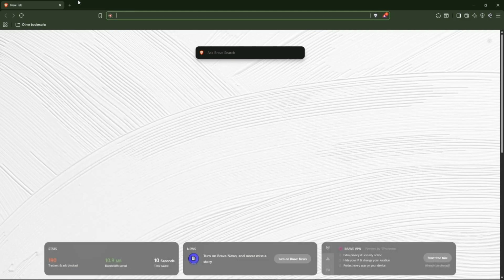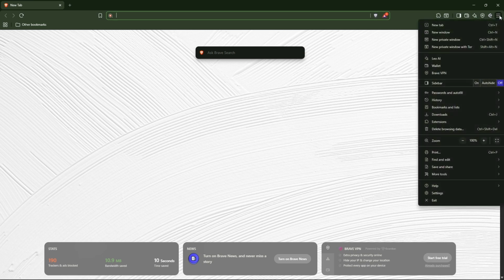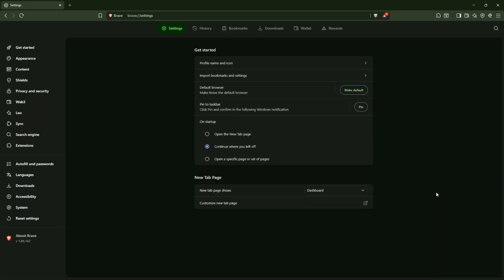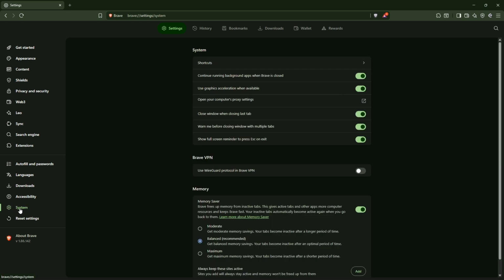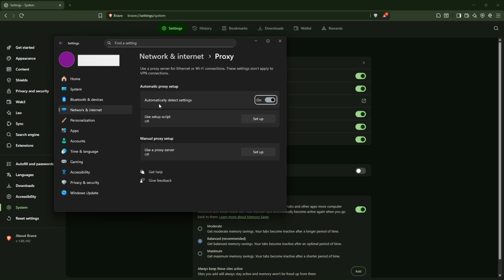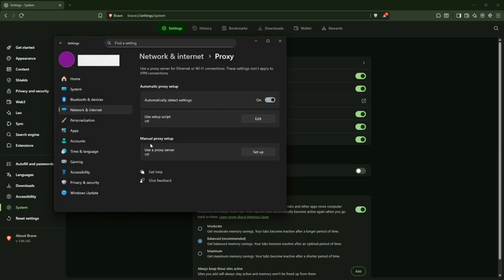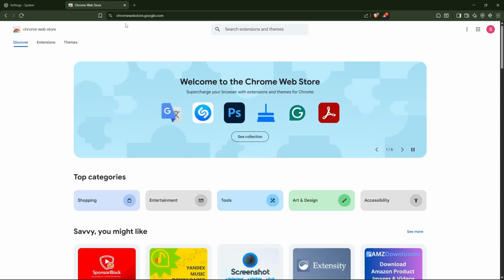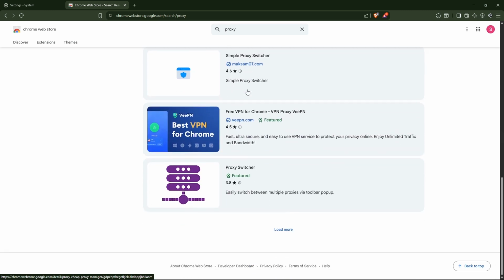Use Proxy on Brave Browser | Full Step-by-Step Tutorial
In this step-by-step tutorial, you'll learn how to use a proxy on Brave Browser to improve privacy, manage network access, and control how your internet connection works 🌐. This guide covers multiple methods, including built-in system proxy settings, Brave VPN options, automatic and manual proxy configuration, and using proxy extensions from the Chrome Web Store.

✅ How to access Brave Browser settings to configure proxy
✅ How to use Brave VPN for enhanced security
✅ How to enable automatic proxy detection
✅ How to set up a proxy using a configuration script
✅ How to manually configure proxy IP and port

⏳ Timestamps
⏱ 00:00 – Introduction
⏱ 00:03 – Open Brave Browser Settings
⏱ 00:26 – Access System Settings and Brave VPN
⏱ 00:57 – Automatic Proxy Detection Setup
⏱ 01:18 – Configure Proxy Using Script Address
⏱ 01:30 – Manual Proxy Setup (IP and Port)
⏱ 01:43 – Use Proxy Extensions from Chrome Web Store
⏱ 02:01 – Like, Subscribe, and Comment

📌 Summary
Using a proxy in Brave Browser gives you greater control over your online privacy and network routing. In this video, you learned several ways to configure proxies in Brave, including system-level settings, scripts, manual setup, VPN options, and extensions. This tutorial helps you choose the best proxy method based on your needs.